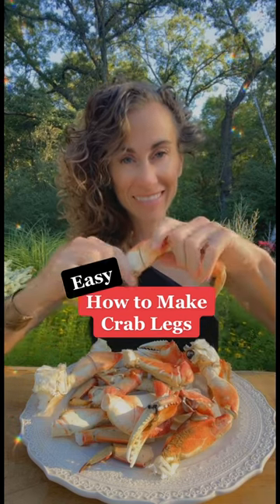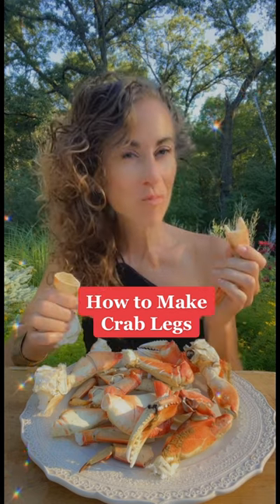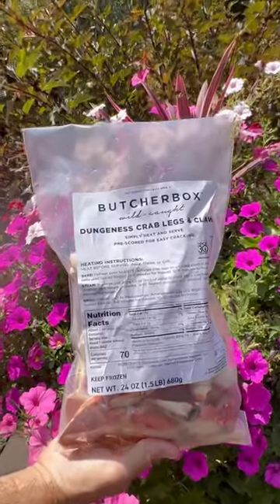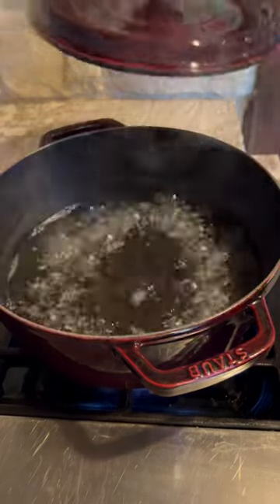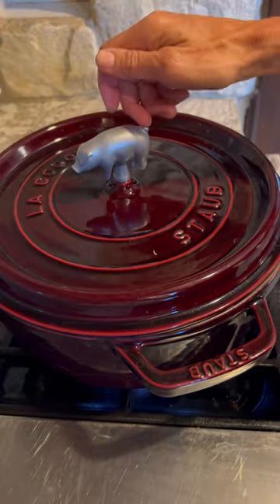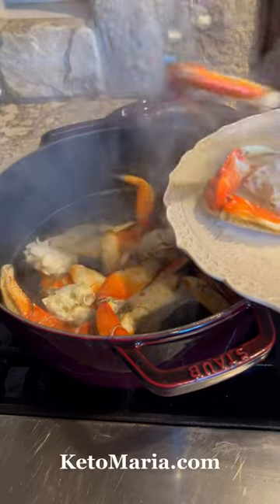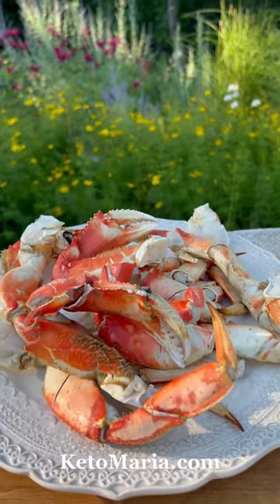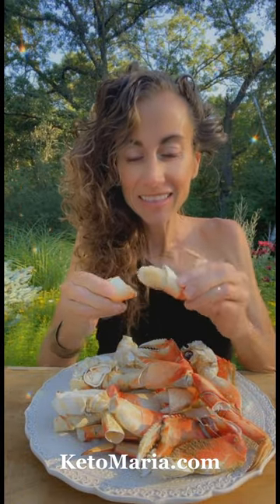My FAVORITE Carnivore Meal 🙌